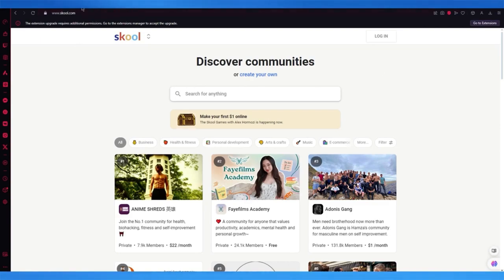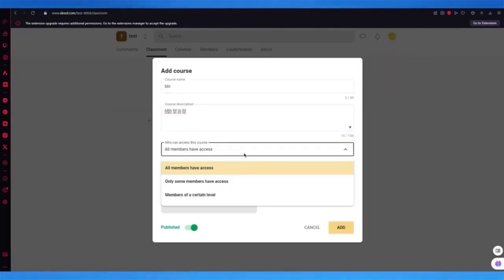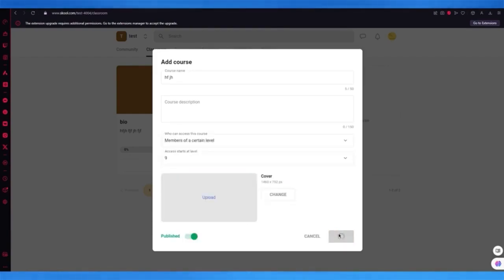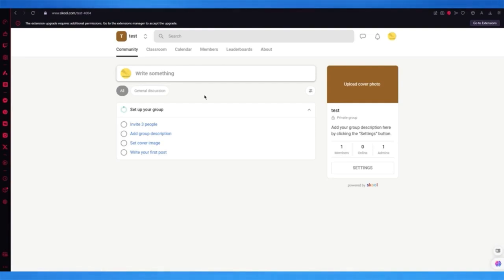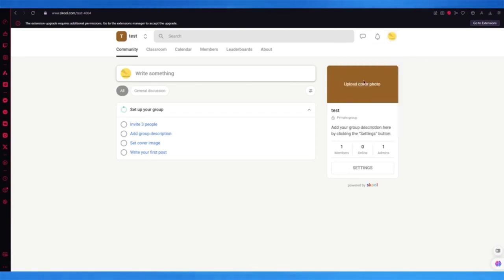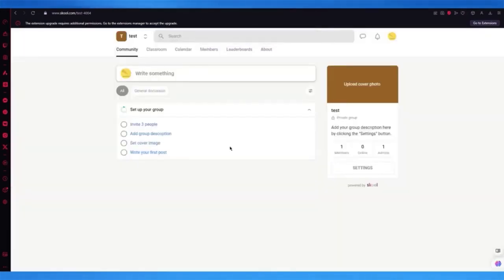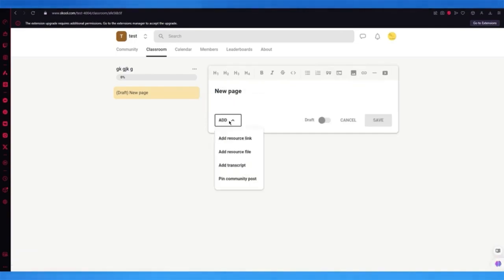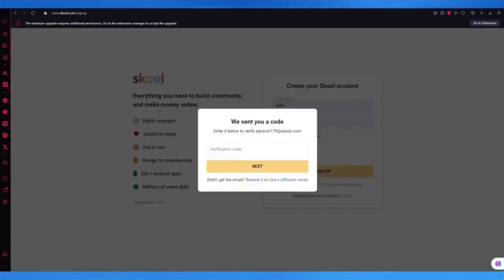How to Use Skool.com for Beginners (Full Tutorial)